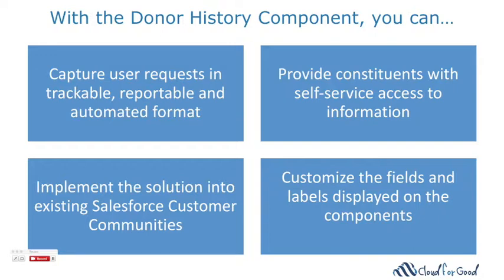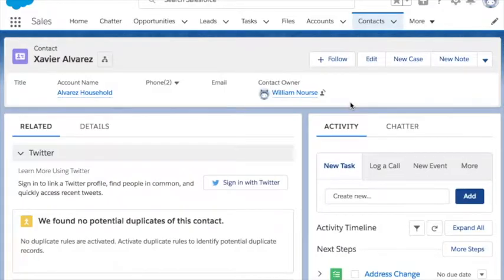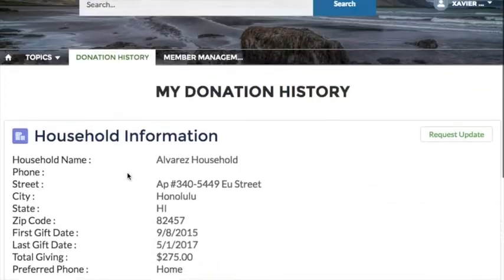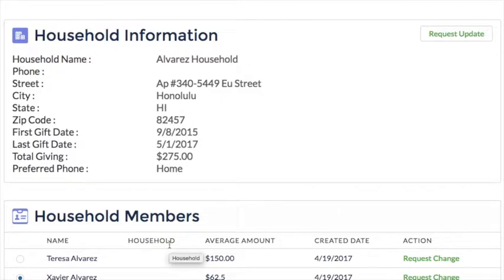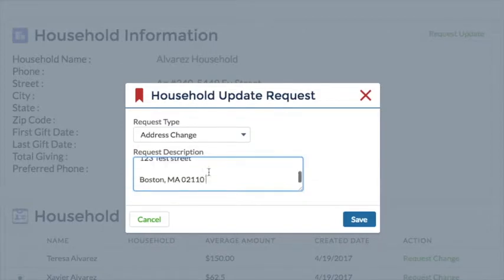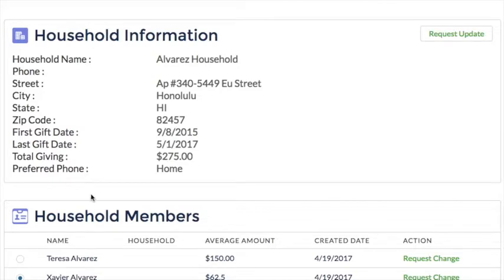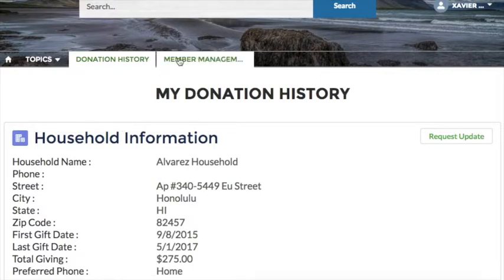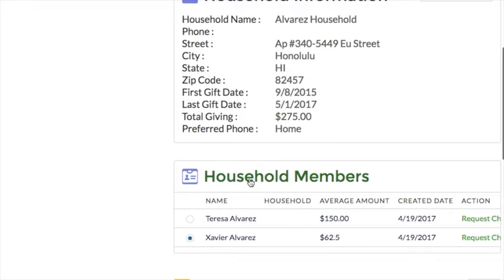Donation History Components Demonstration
Cloud for Goods VP of Operations (and Salesforce MVP), William Nourse takes you through a demonstration of  the Donor History component for Salesforce Customer Communities application.